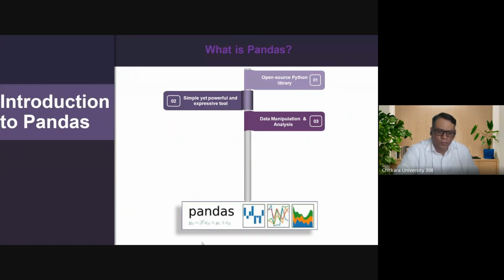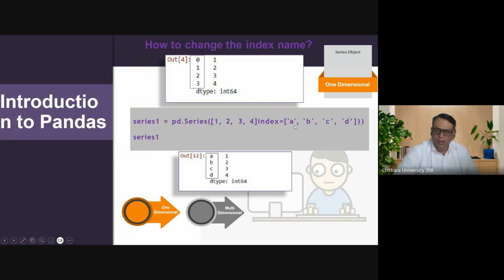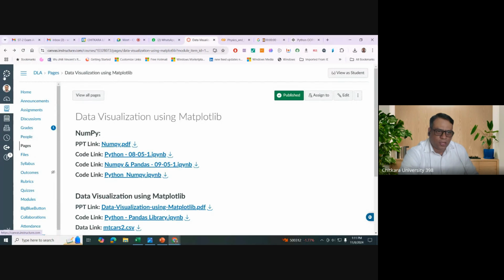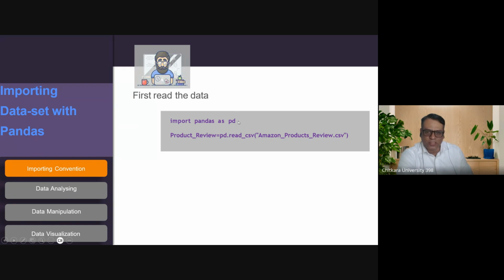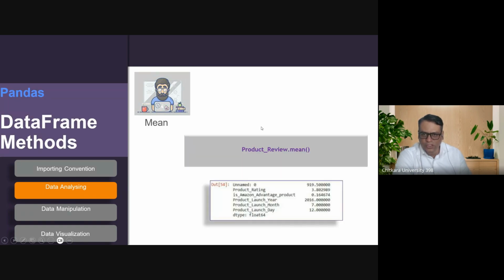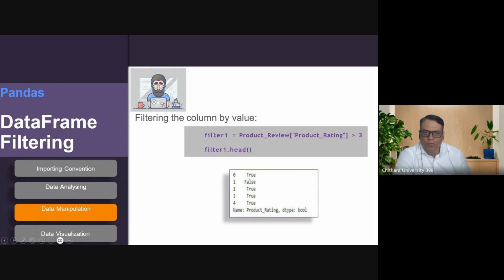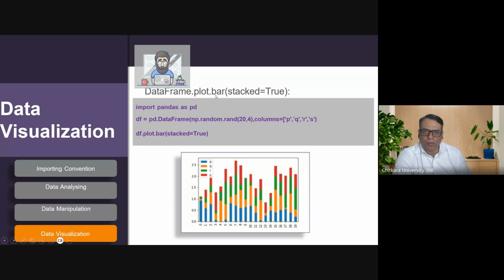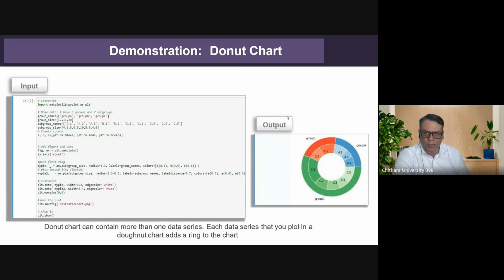Data analysis and visualization using Python tools like NumPy, Pandas, and Matplotlib.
During the event, participants dived deep into the realms of data analysis and visualization using Python tools like NumPy, Pandas, and Matplotlib. 📊🖥️ From analyzing complex datasets to visualizing fascinating physical phenomena, the projects demonstrated a blend of creativity and technical expertise.

💡 Key Highlights:
🌐 Cutting-edge projects exploring real-world physics applications.
📊 Hands-on sessions on leveraging NumPy for numerical computations.
🧩 Practical demonstrations on data manipulation with Pandas.
📉 Stunning visualizations crafted using Matplotlib.